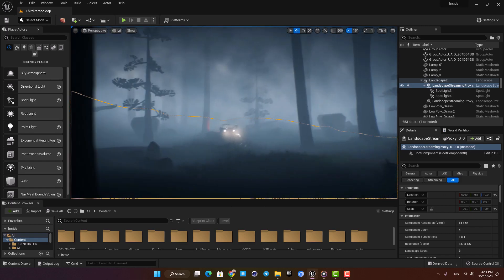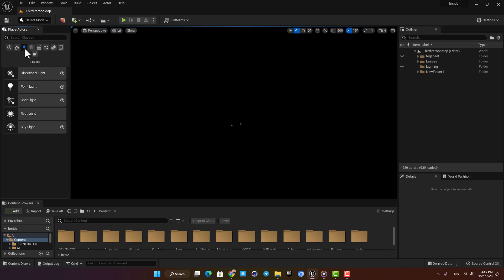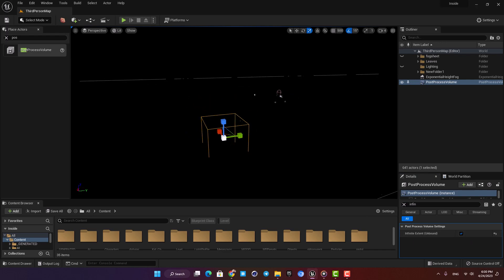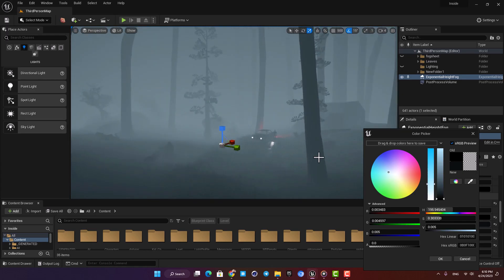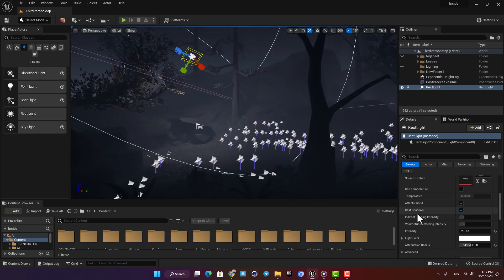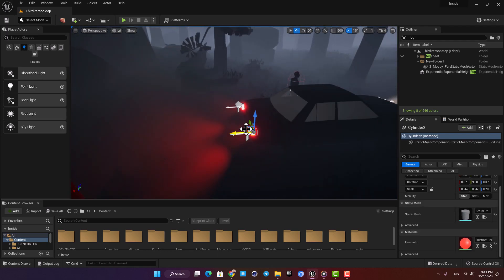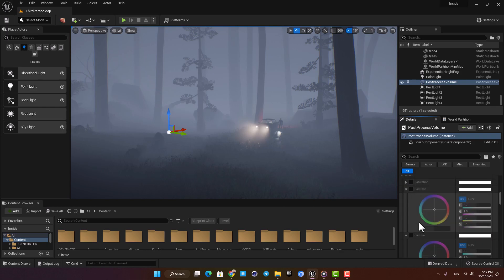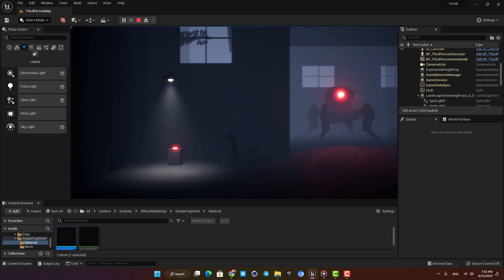Lighting an Environment In Unreal Engine 5 For Beginners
hey guys , In this video I will cover how to light an environment in unreal engine 5 for beginners, I hope you enjoy it !